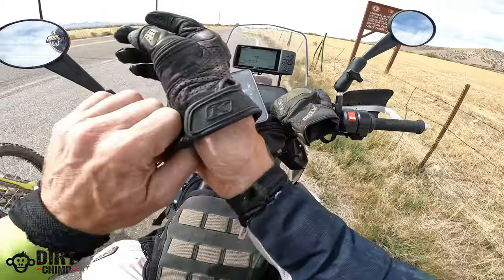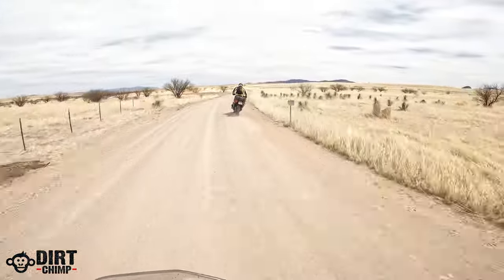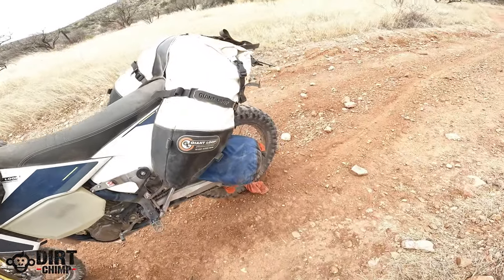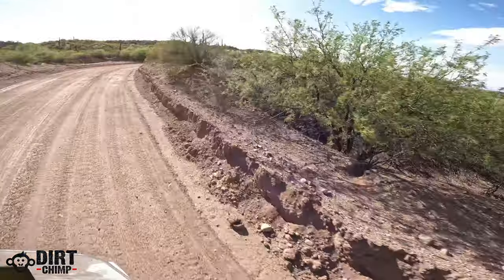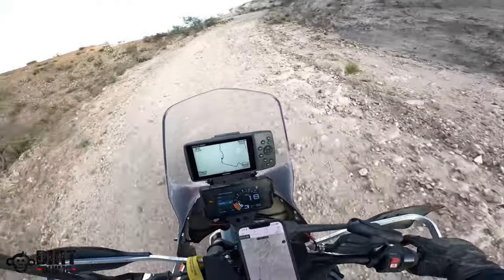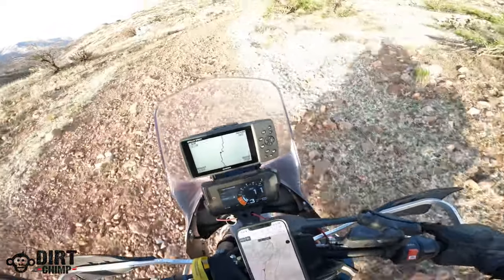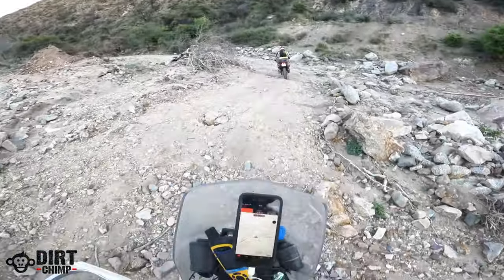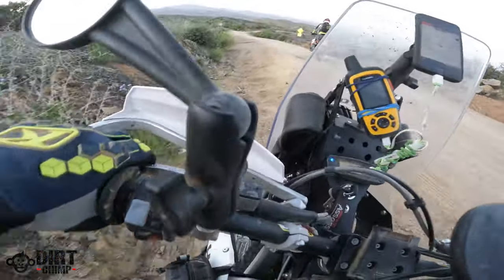Arizona BDR Day 1 on KTM 790 and Husky 501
We crush the first two segments of the Arizona BDR, but our day has some unexpected adventure!